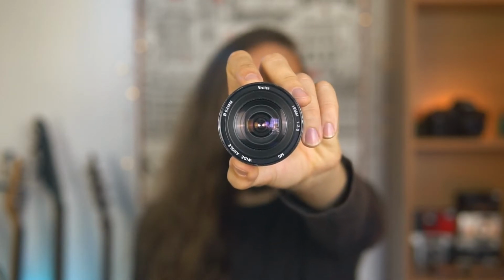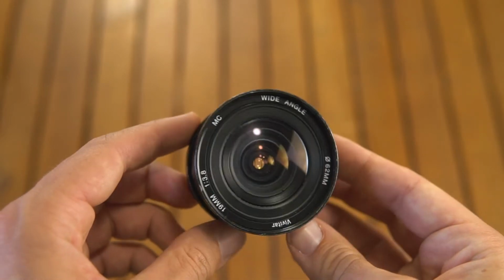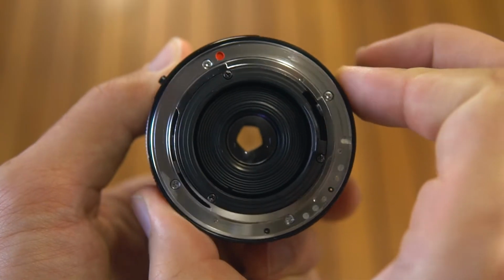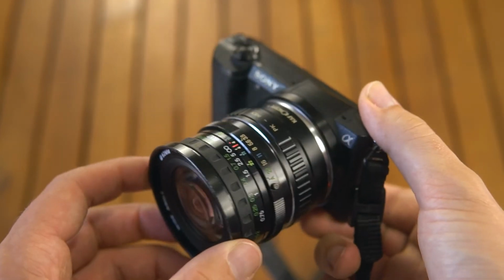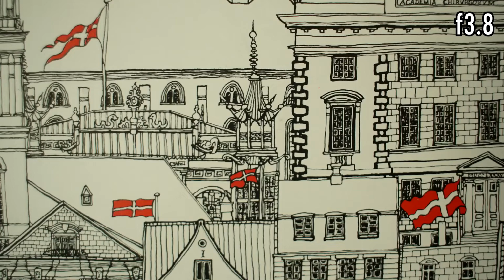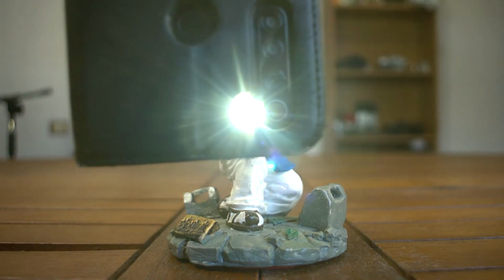Vivitar 19mm f3.8 vintage wide angle lens - review and test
Taking a quick look at a vintage wide angle lens, the Vivitar 19mm f3.8